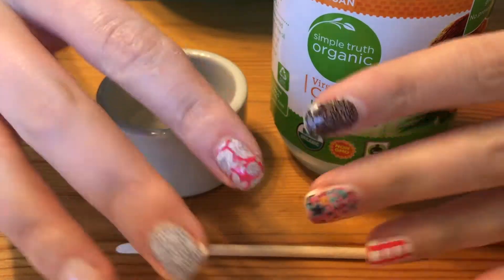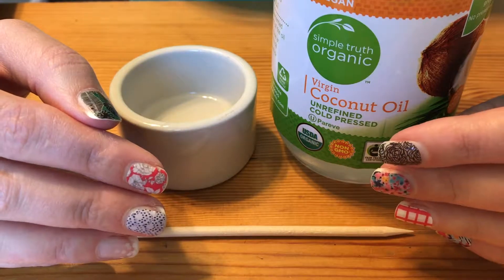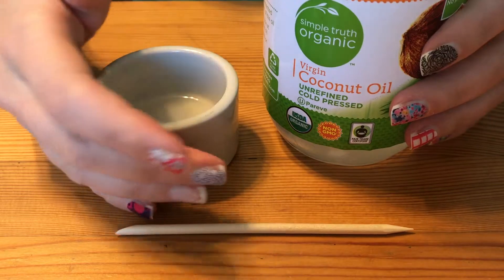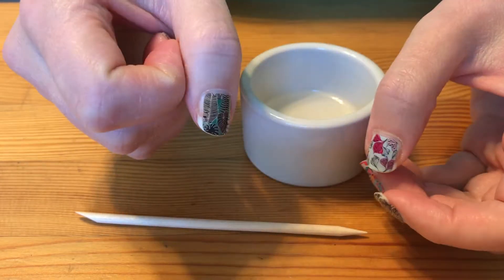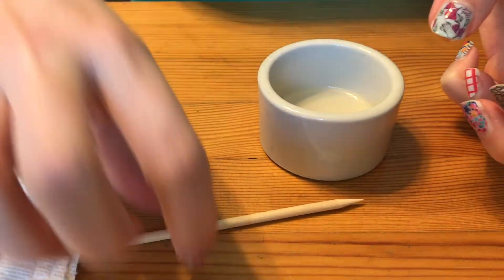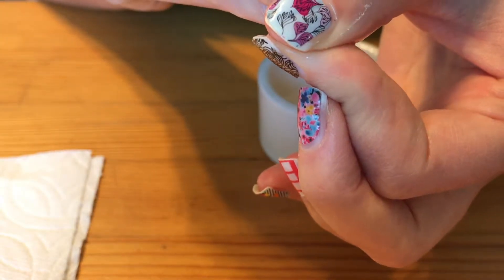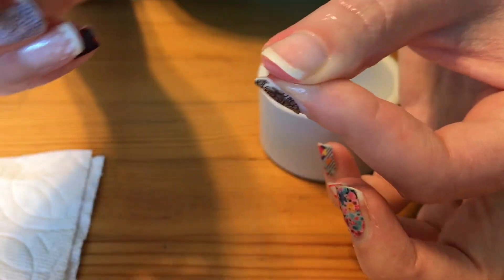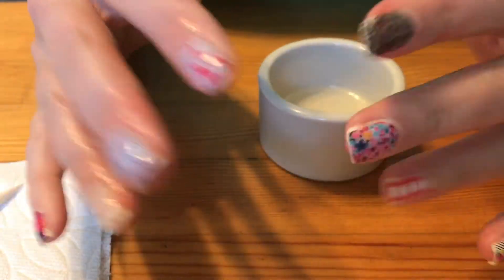Wrap Removal with Coconut Oil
Hello again! My name is Kelsey, and I am an Independent Jamberry Consultant. I've been using Jamberry's nail wraps for years, and I love using coconut oil to remove wraps. The oil gently breaks down the adhesive with the added benefit of moisturizing the skin around your nails. I hope this is helpful for you!

Heads up: This method will not work if you have used a lacquer top coat, TruShine gel, or ColourCure on top of your wraps. This only works for wraps on nails.